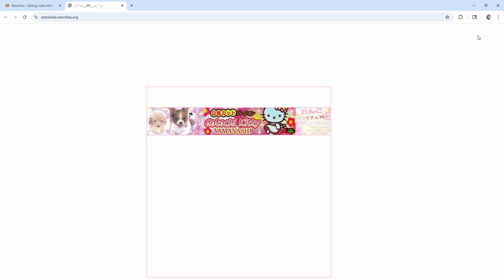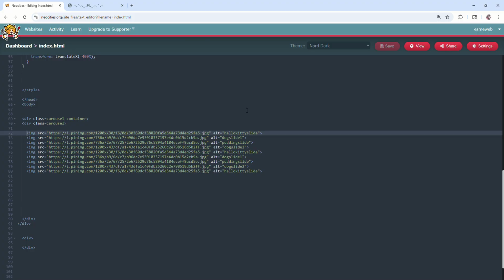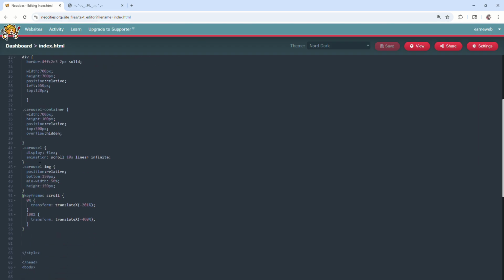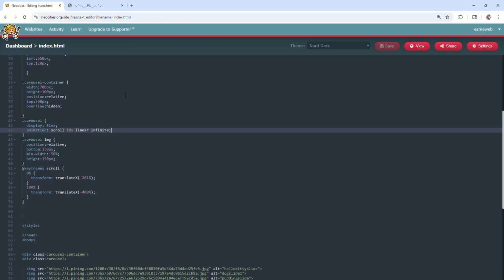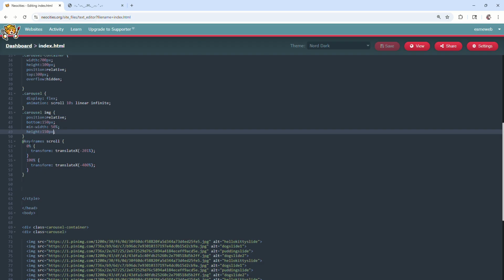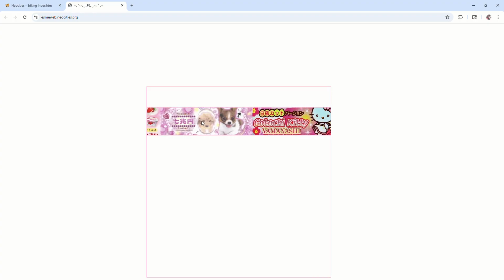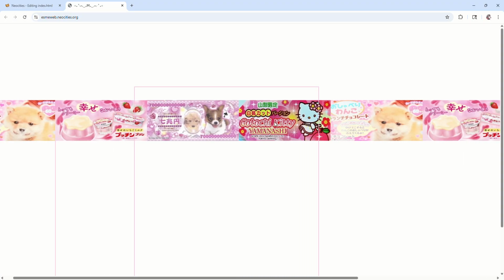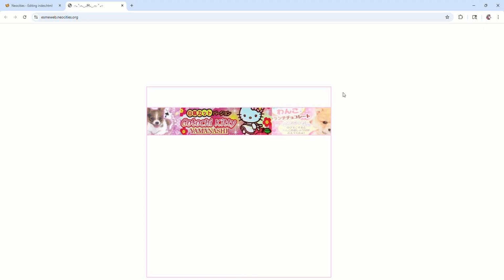How to make a seamless infinite image loop/carousel in HTML!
i finally figured out how to make it for my neocities!! so im sharing on here how i did it in html :D